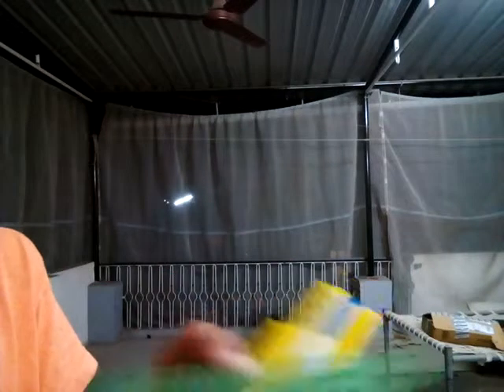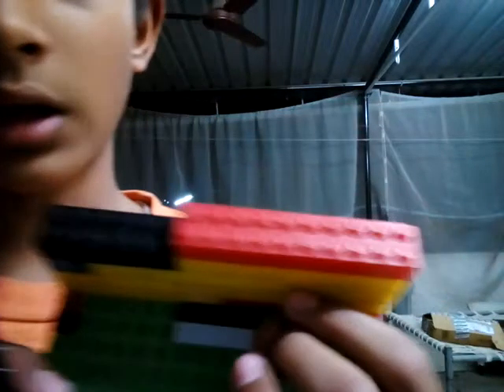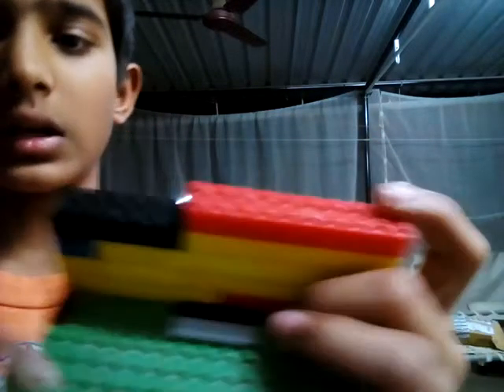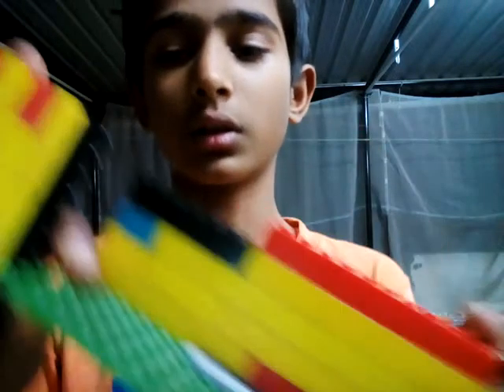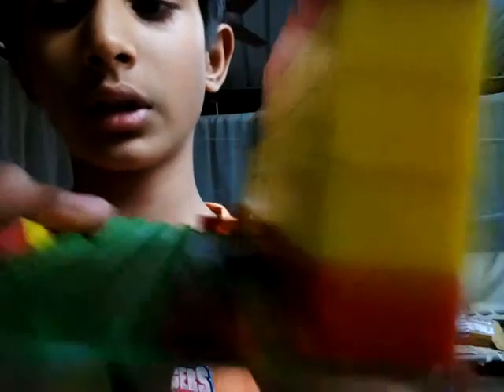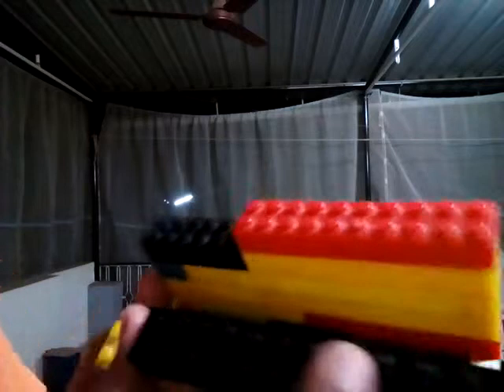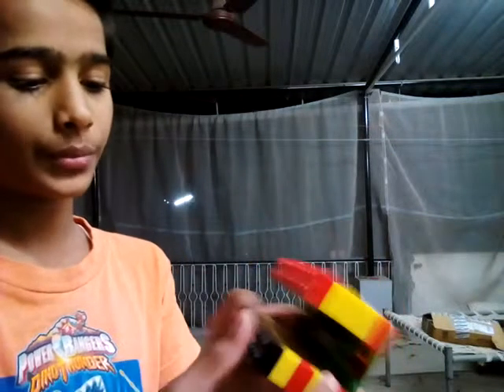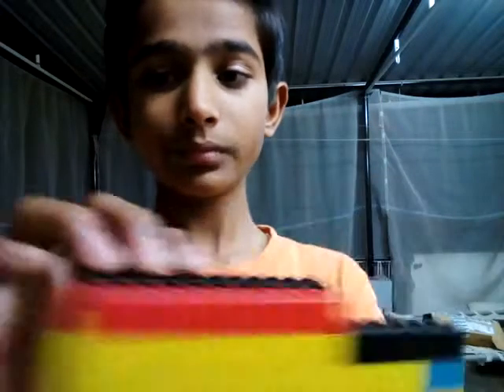How I had make my phone stand